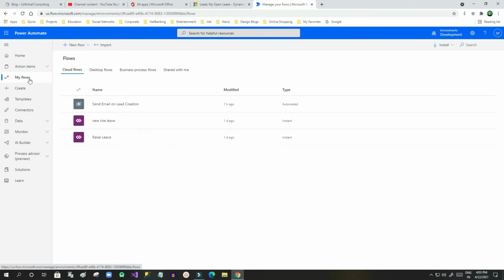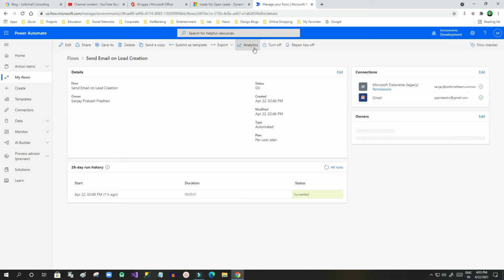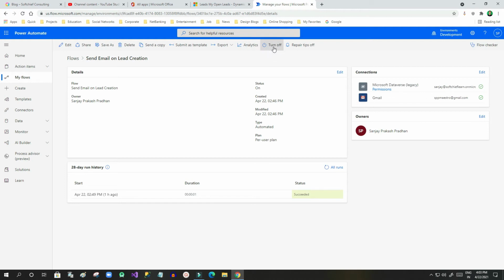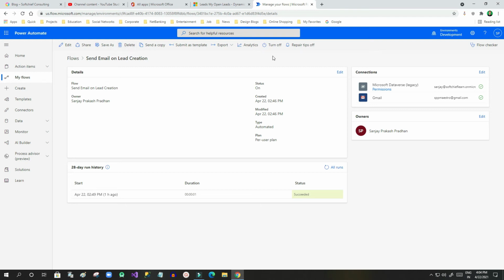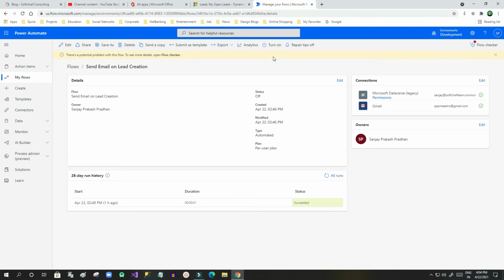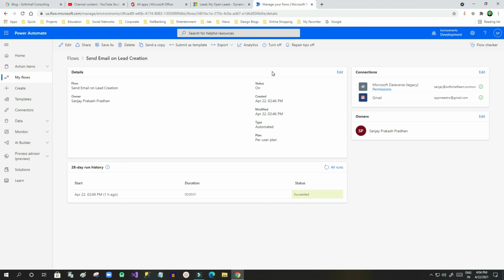How to Disable or Turn off Power Automate or Flows in Power Platform Dynamics 365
This video explains the below points on Dynamics 365 Customer Engagement CRM: How to Disable or Turn off Power Automate or Flows in Power Platform Dynamics 365